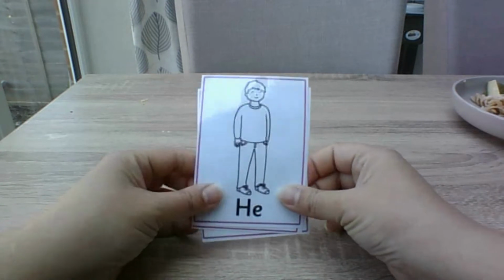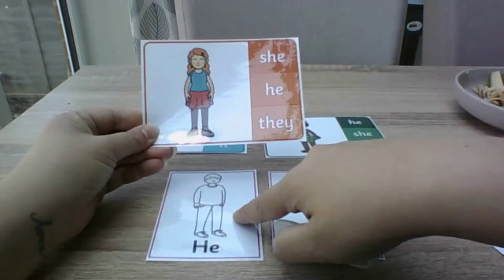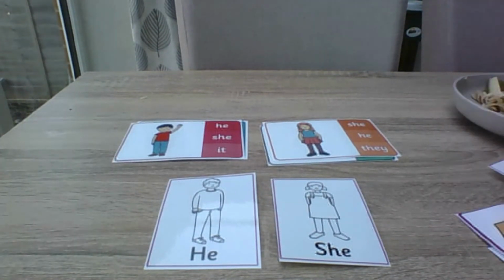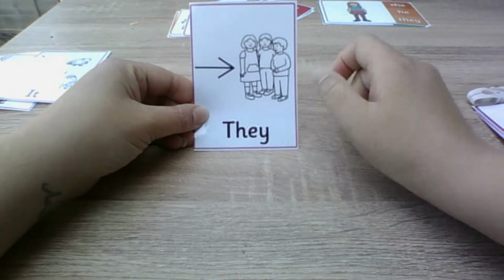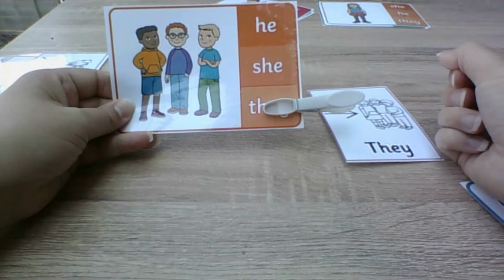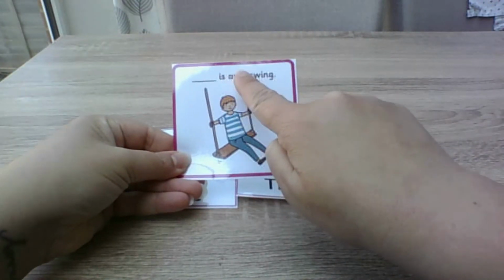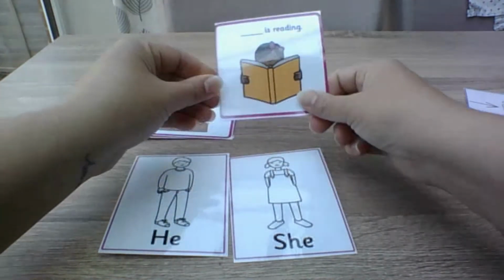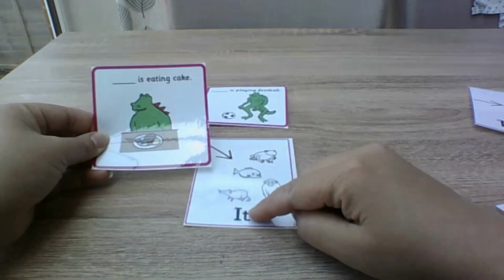Uses pronouns such as my, it, he, she, me and I